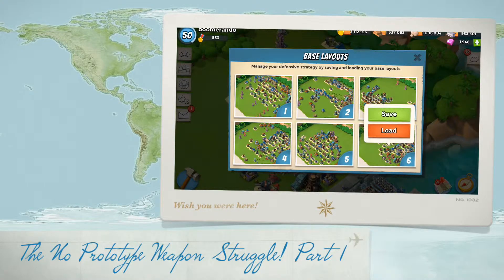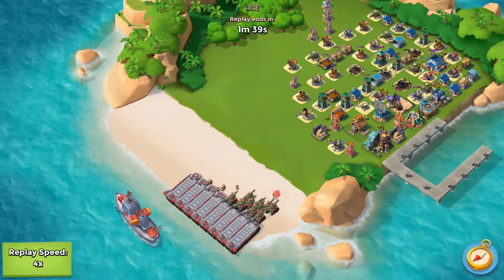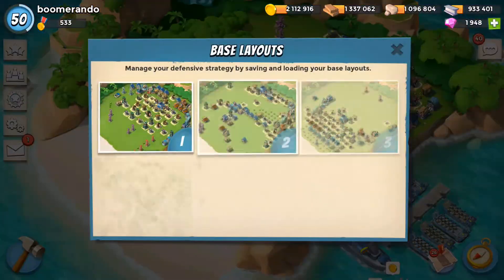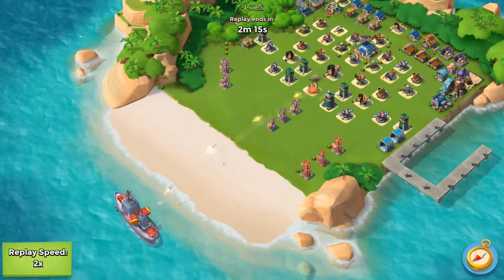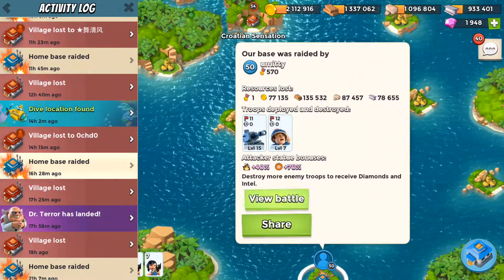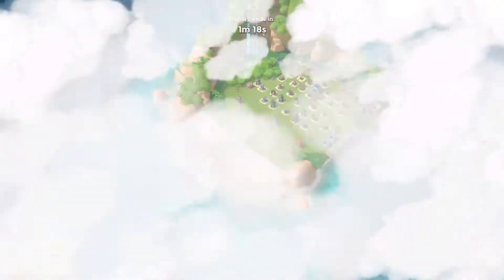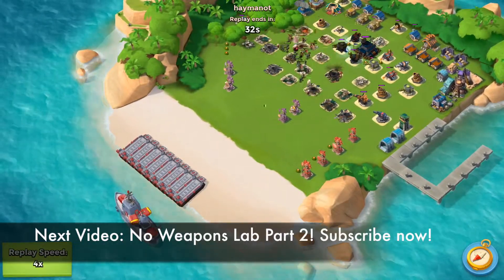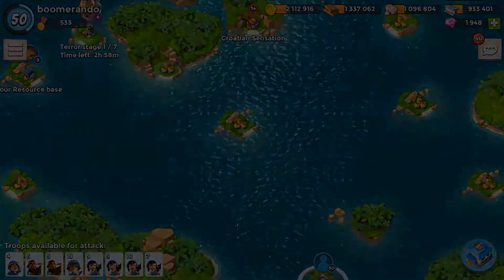Boom Beach: Prototype Weapon Mini Series - The Struggle - Part 1 of 4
Boom Beach: Mini Series - No Prototype Weapon Struggle Part 1 of 4
his video Boom Beach video shows the Smokey Tanks attack strategy.

Checkout the rest of this mini series - See the victory against raids!
Next Video: Lab MAX level 5 completes!

Do's:
-Keep powerful defenses from being shocked all at once
-Time Prototype Weapon Upgrades so your weapon will not expire before the upgrade expires.
-Keep your storage upgraded because you will accumulate lots of resources and then try to go for the upgrade to find out your storage won't allow it.

Don'ts:
-Letting your prototype weapon expire
-Placing your prototype weapon where it can be shocked and taken down without firing

Check out the other videos in the Playlist: Mini Series Prototype Weapons Build! Weapons Lab 5!